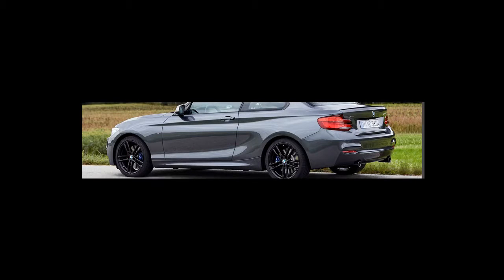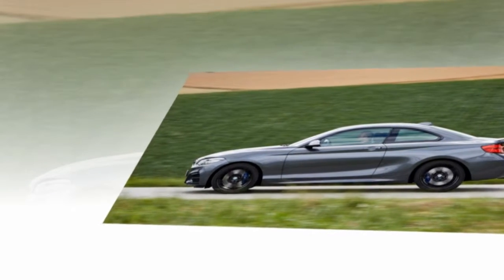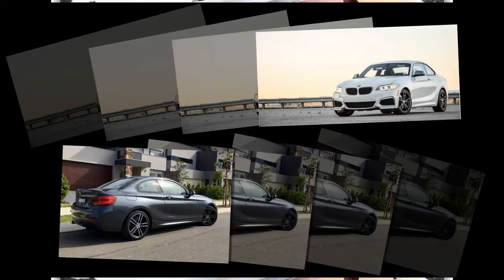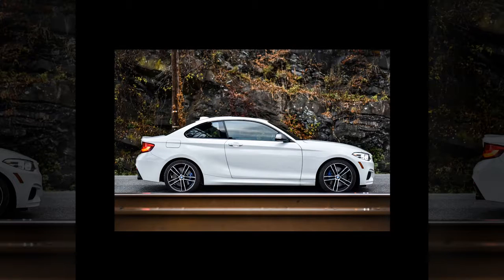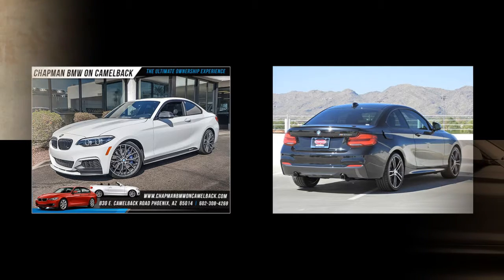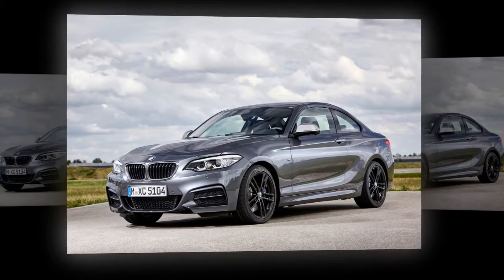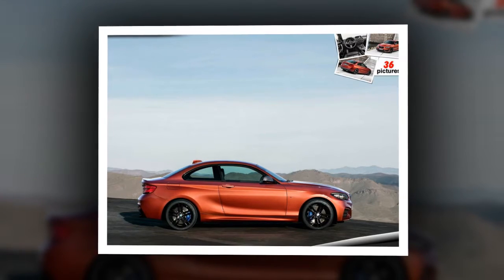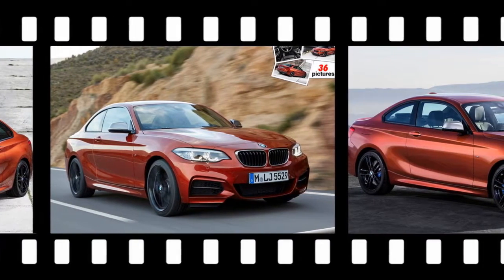2019 BMW i8 Roadster | sports car of the future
BMW i8 Roadster

The BMW i8 has performed the role of sports car of the future with extraordinary success since the day it was launched. The progressively designed 2+2-seater doubles up as an eye-catching object of desire and a technological pioneer. Indeed, the i8 has been the world's highest-selling hybrid sports car since it first hit the roads in 2014 and has collected an array of awards in recognition of its visionary design and trailblazing vehicle concept. The BMW i8's plug-in hybrid drive system has won the International Engine of the Year Award three years in succession (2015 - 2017) and paved the way for the constantly expanding number of plug-in hybrid models from the BMW and MINI brands. Now the allure of sustainable driving pleasure is poised to enter another new dimension. The new BMW i8 Roadster takes the i8's combination of locally emission-free mobility and high-calibre performance and sprinkles the drop-top driving experience into the mix. The Roadster exudes a whole new sensation of freedom, opening the door to virtually silent motoring with zero CO2 emissions and bringing an extra edge of purity to open-air motoring.

Following the world premiere of the BMW i8 Roadster at the 2017 Los Angeles Auto Show, sales will commence in May 2018. The Roadster will be joined in showrooms by the new version of the BMW i8 Coupe. Both models are based on the LifeDrive vehicle architecture designed for BMW i cars. The aluminium Drive module brings together the powertrain, high-voltage battery, suspension, crash system and structural functions, while the Life module takes the form of a passenger cell hewn from carbon-fibre-reinforced plastic (CFRP).